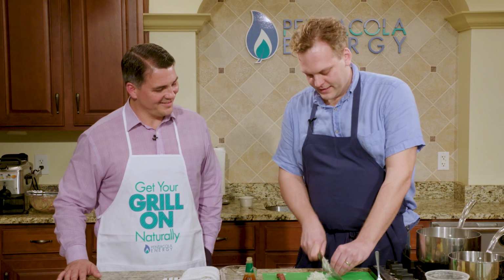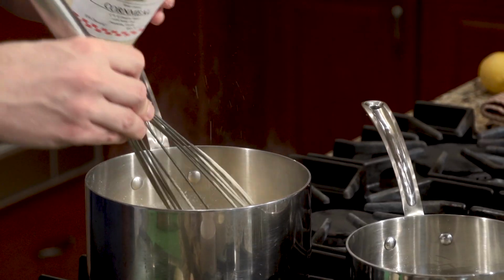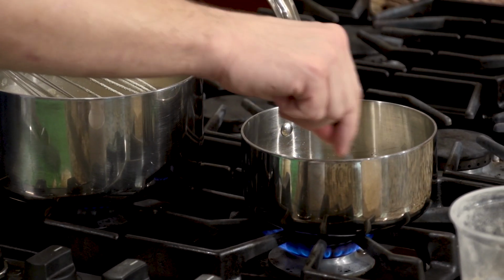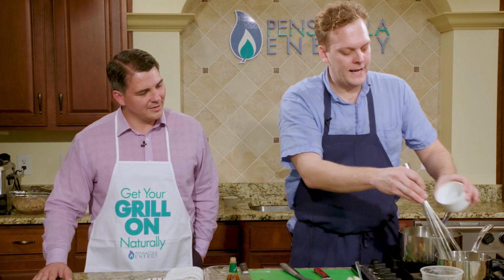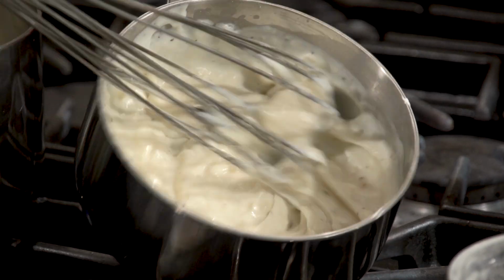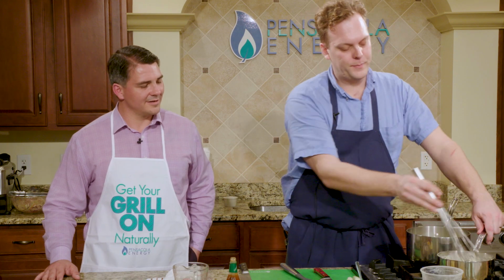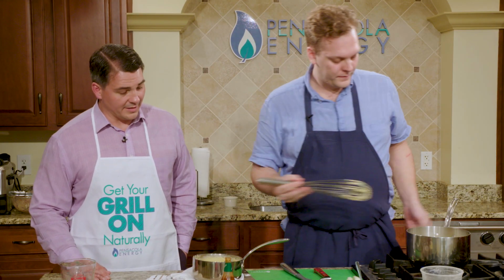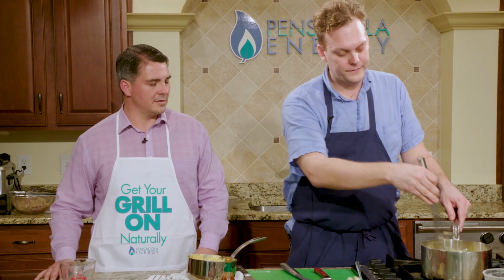Coastal Cooking Quick Bites - Cheese Grits by Kingfisher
Coastal Cooking Quick Bites presents Cheese Grits by Kingfisher. Learn how to make this tasty, southern staple.

CND Cornmeal or grits
½ cup of grits to 2 cups of water

Cheese sauce:
Quarter of a yellow onion, diced
Salt and pepper with onion
Garlic
Butter quarter stick of butter (1/3 cup of butter)
2 teaspoons of canola oil
1/3 cup of flour
Cup of milk
Stir until thickens
Quarter teaspoon of mustard powder
House seasoning (cajun seasoning) ½ teaspoon
Cheese
Hot sauce (to taste)
Nutmeg

Mix cheese sauce with grits.